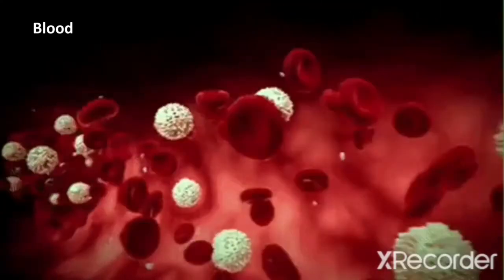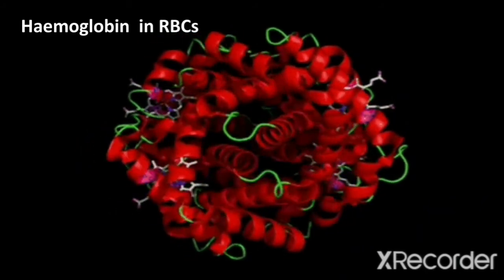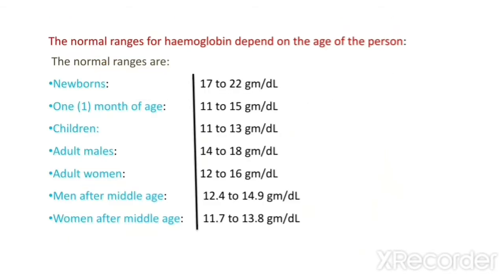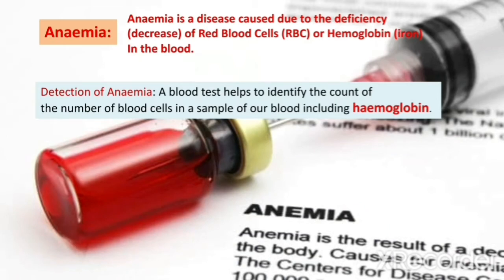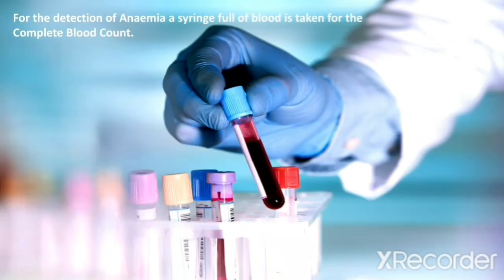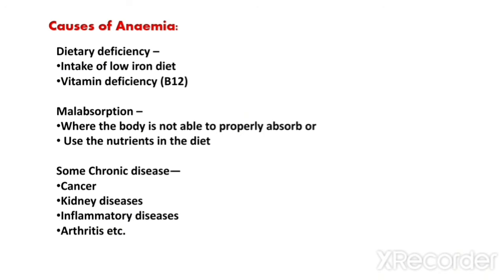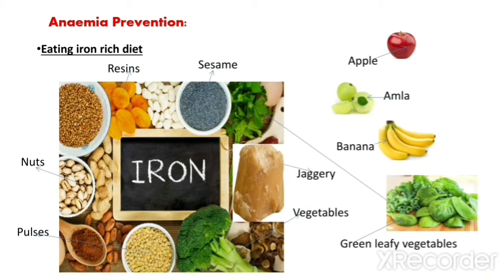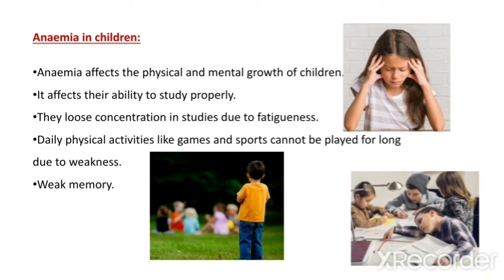A treat for mosquitoes Part-2 Anaemia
Video is about Anaemia,  its causes, symptoms and cure